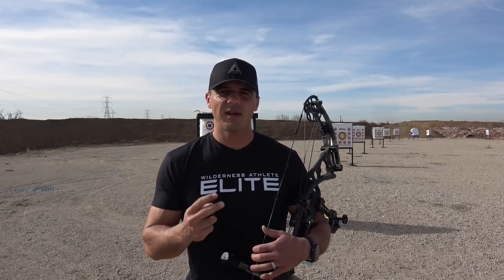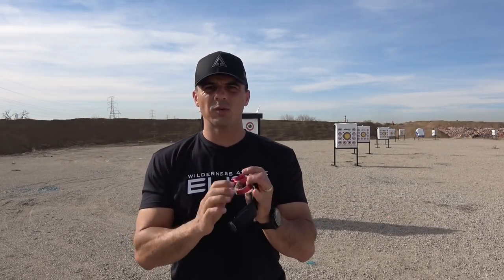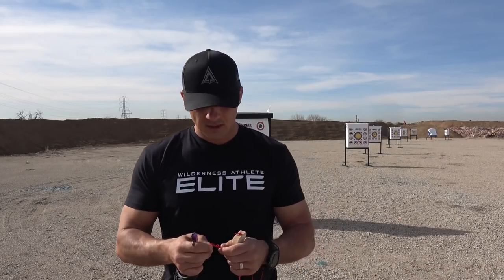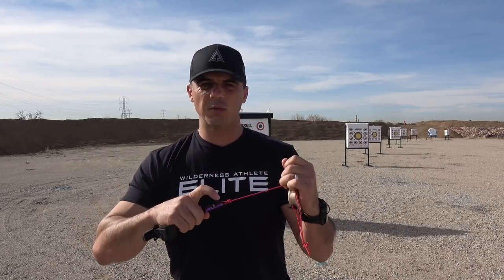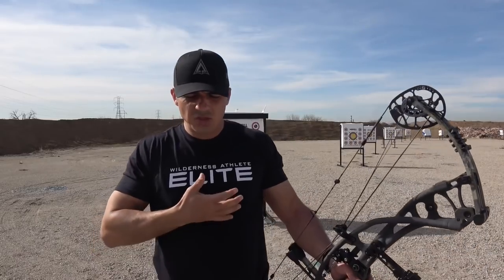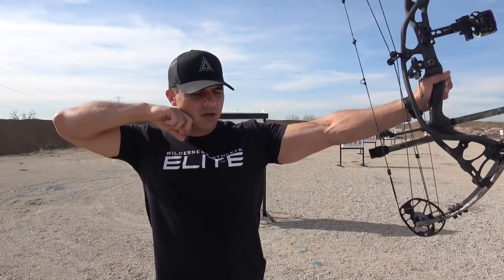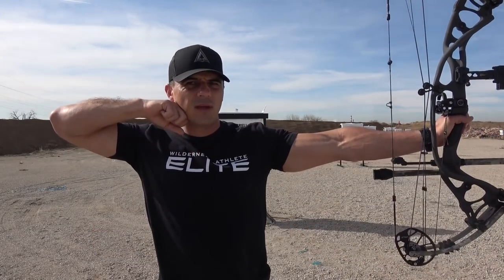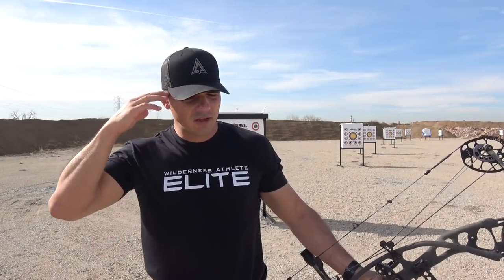Wild Skills: Archery Season Prep with Phil Mendoza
It’s that time of year again where the days get longer, and the nicer weather invites us to take our activities back outside. Getting prepared for an upcoming hunt or competition has many facets to tackle and we know that we can trust WA to guide us in the nutritional and fitness side of things.

Today, I want to give a few tips for the bowhunting crowd that I’ve seen make a difference on the mountain and in competition. My name is Phil Mendoza, I own No Limits Archery in Denver, Colorado and I run the Alpha Bowhunting Challenge.
I am a firm believer in focusing on the basics as an archer to be able to see continual progress. There are many small aspects of a bowhunters toolbox that are often not well understood, usually because they weren’t explained properly.  One of the big issues I see regularly is that bowhunters are not prepared to deal with shooting with an elevated heart rate. Most practice situations fall under “Perfect Conditions” and we all know that hunting with a bow in your hand is anything but easy and opportunities are seldom ideal. I have put together a few tips to help any bowhunter looking to get ready for an upcoming Train to Hunt, Alpha Bowhunting Challenge event or an upcoming hunt where adrenaline and excitement is sure to be included.